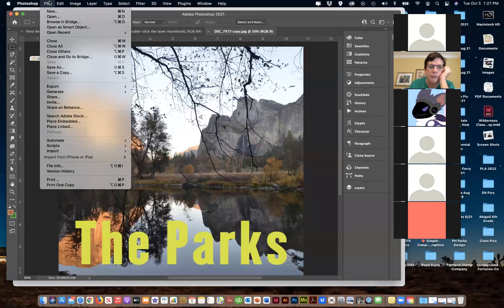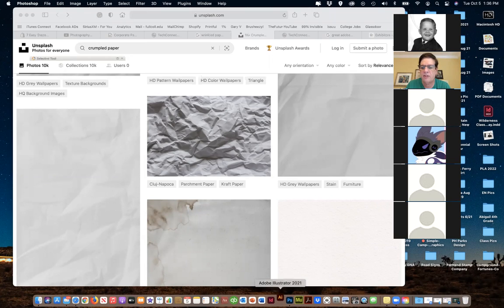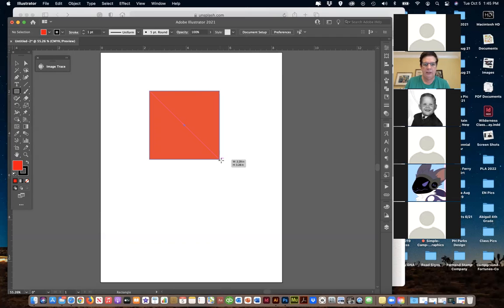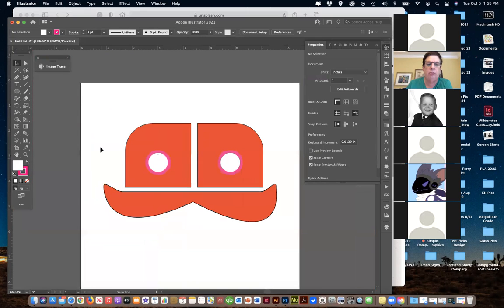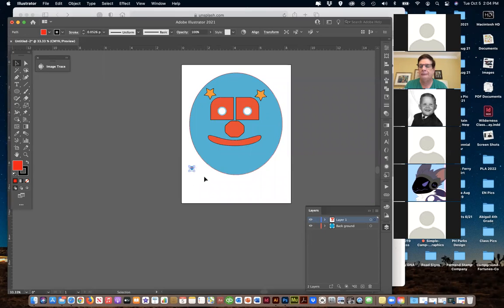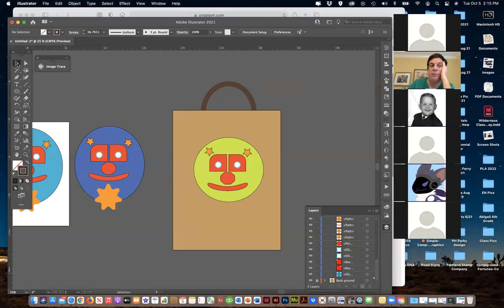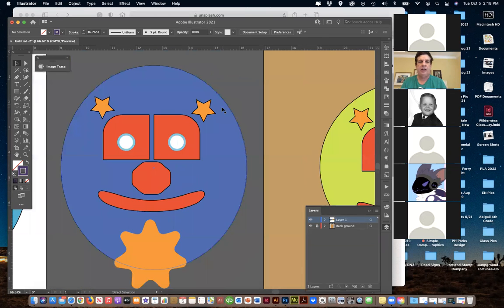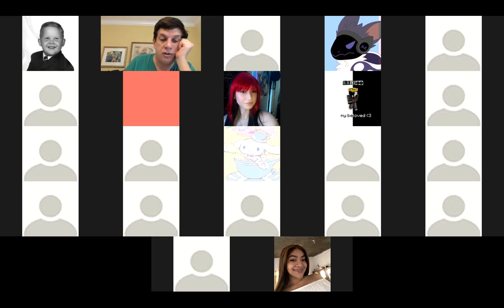DART 100 Tues. Oct 5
Class session 10/5